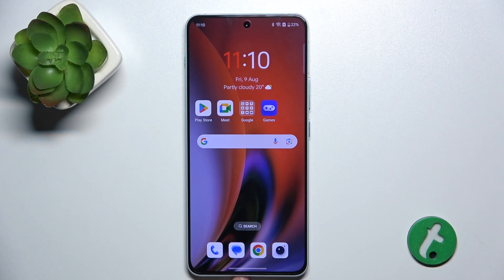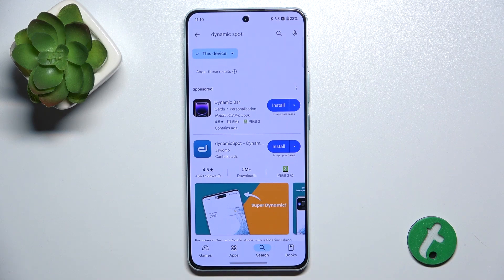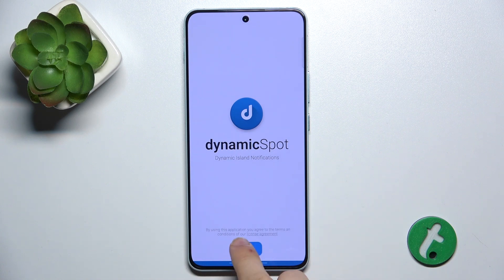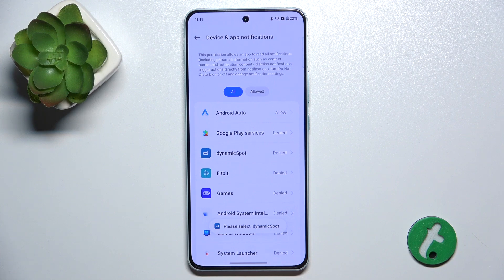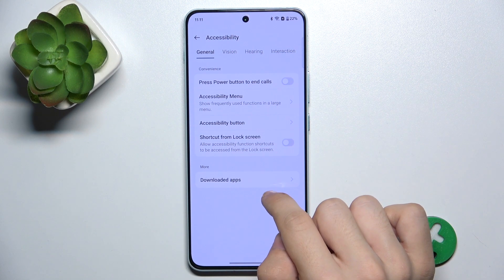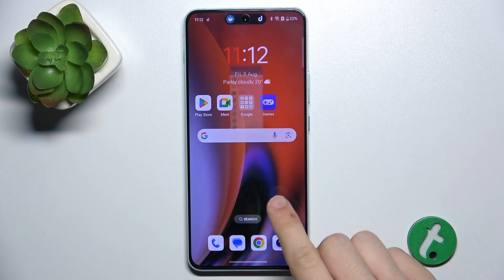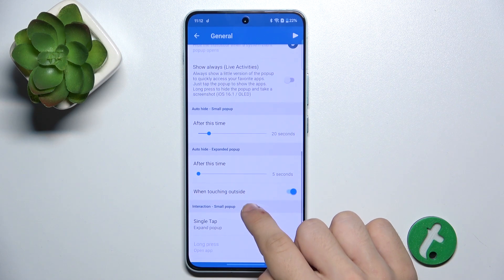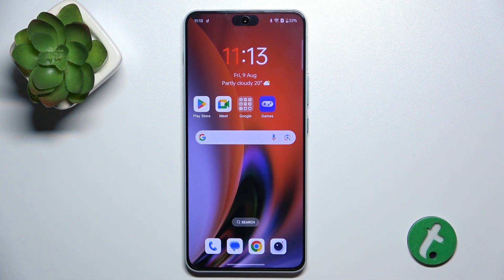OnePlus Nord 4 - How to Install iPhone-Like Dynamic Island (Dynamic Spot App) - Enhance Your Screen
In this tutorial, we'll guide you through the steps to install an iPhone-like Dynamic Island on your OnePlus Nord 4 using the Dynamic Spot app. This customization allows you to mimic the iOS Dynamic Island feature, providing a unique way to manage notifications, music playback, and other activities directly from a dynamic area on your screen. We'll show you how to download and install the Dynamic Spot app, configure it to resemble the Dynamic Island, and customize its settings for the best experience. Join us as we explore how to bring a touch of iPhone functionality to your OnePlus Nord 4.

How to install the Dynamic Spot app on the OnePlus Nord 4
How to set up an iPhone-like Dynamic Island using Dynamic Spot
How to customize the Dynamic Island feature for notifications and controls on the OnePlus Nord 4
How to manage app settings and permissions for Dynamic Spot on the OnePlus Nord 4
How to troubleshoot installation and configuration issues with Dynamic Spot on the OnePlus Nord 4 if needed